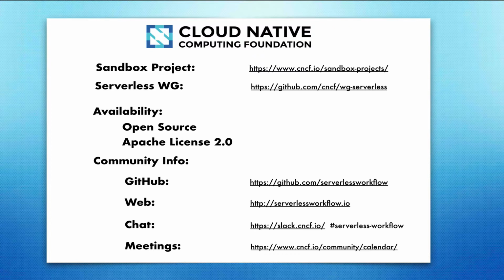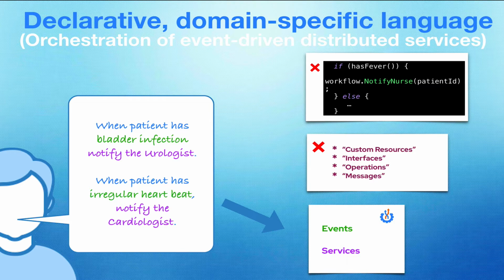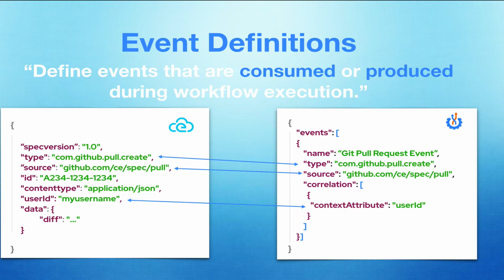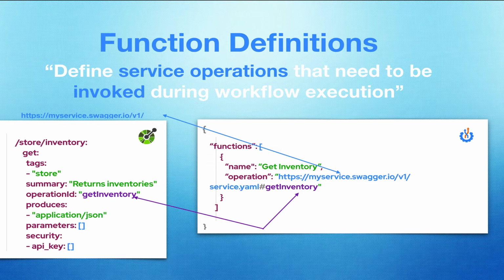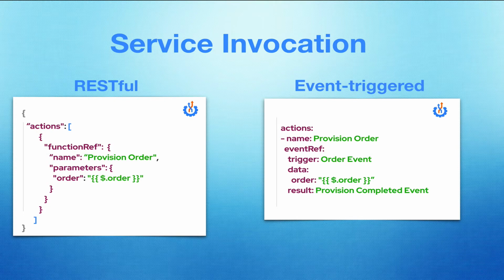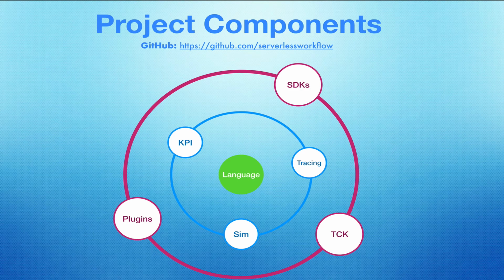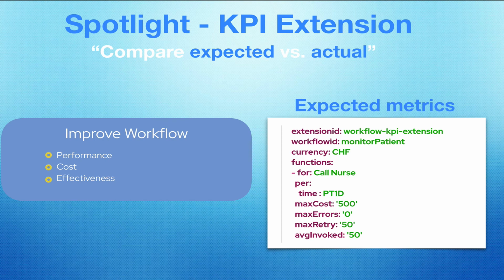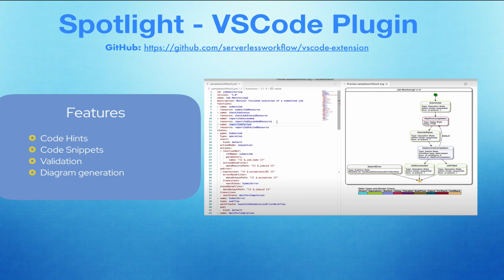Intro to CNCF Serverless Workflow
In this video we introduce the CNCF Serverless Workflow Project